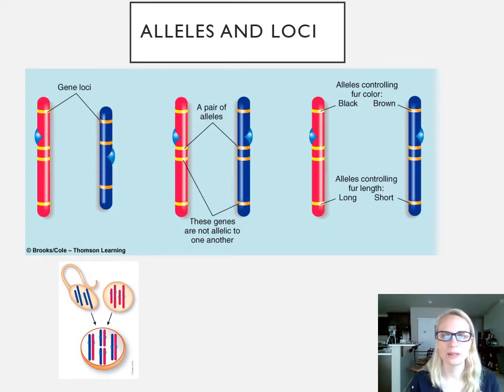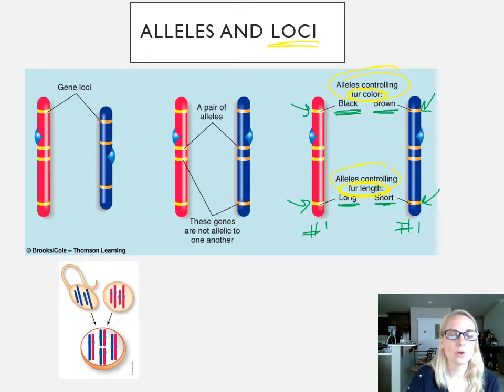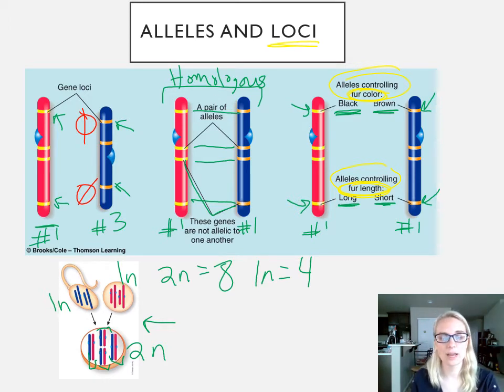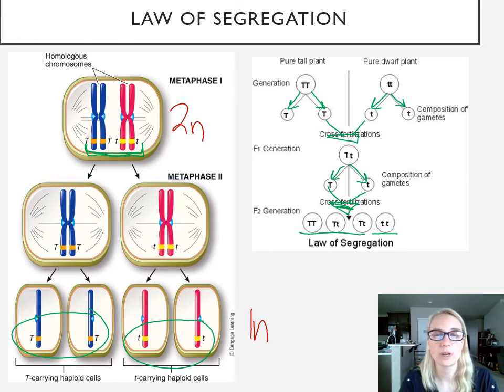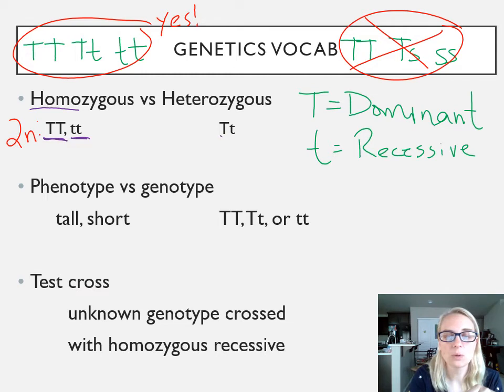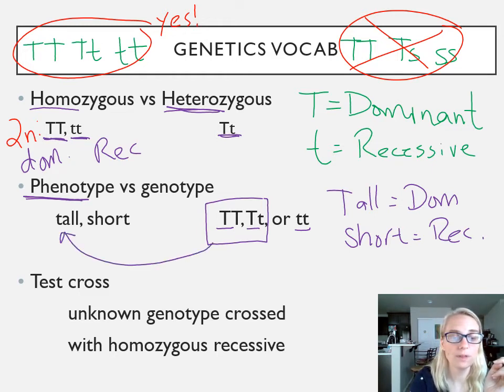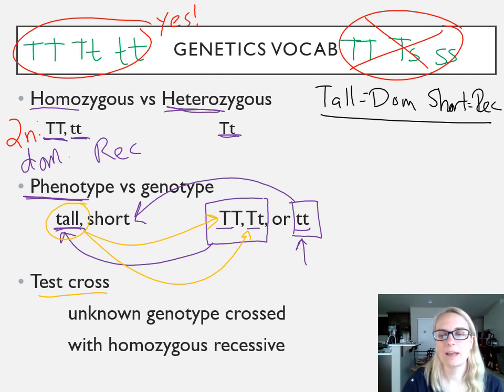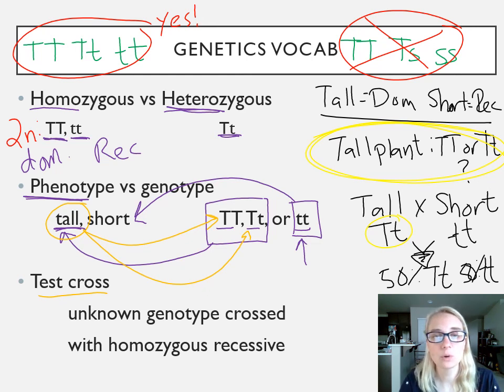CH 11: Genetics Terminology